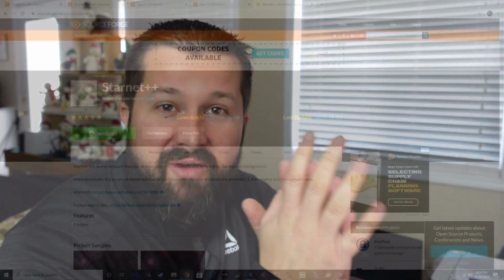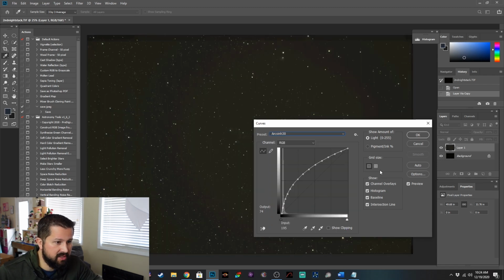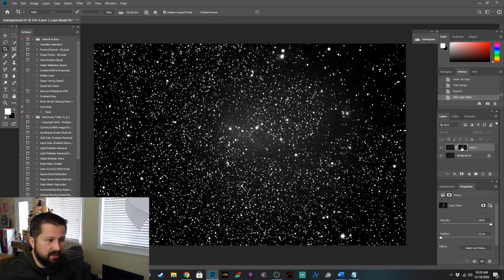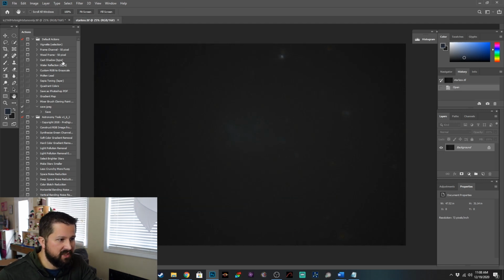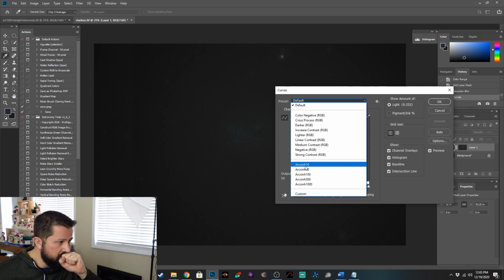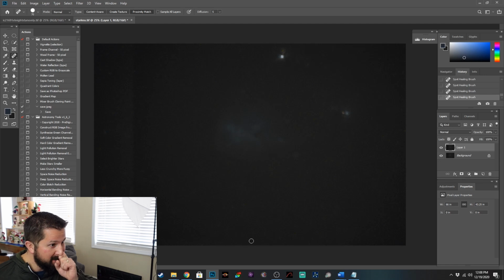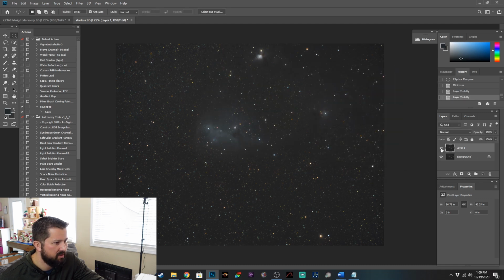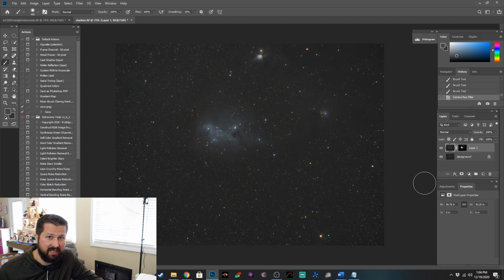How to Process Astrophotography Images: Perfect stars using Starnet++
In this video I cover my latest addition to my workflow in editing astrophotos using starnet++.  Stars are removed early on in the editing process and then masked back in to maximize star color and reduce star bloat.

TELESCOPES

ASTRONOMY CAMERAS

FILTERS